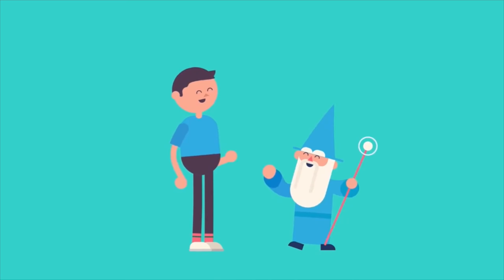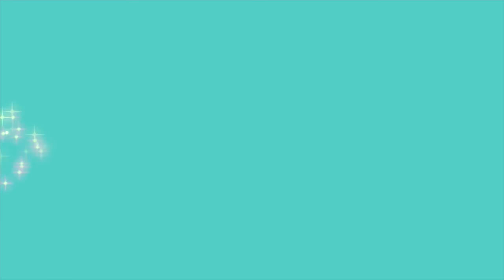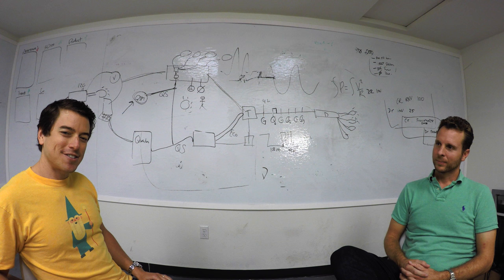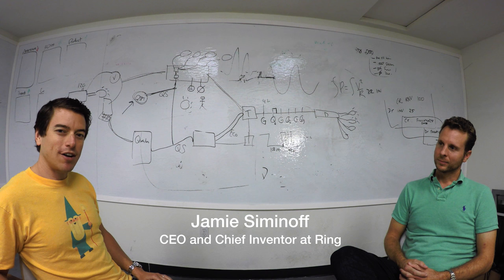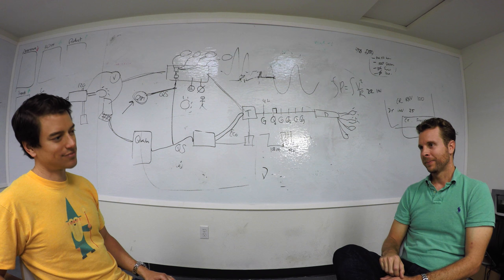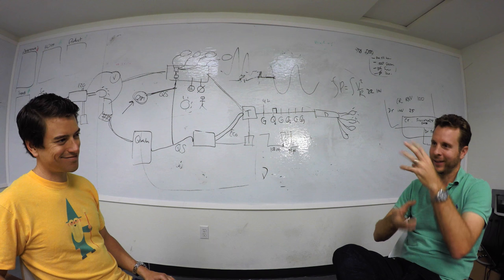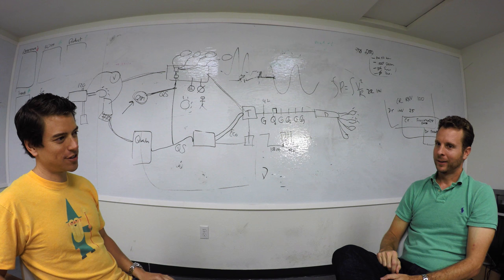CEO and Chief Inventor at Ring Jamie Siminoff | Please Hold Episode 12 Teaser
This week Michael sits down with Ring inventor and CEO Jamie Siminoff to talk Sharktank, Richard Branson, and the future of keeping neighborhoods safe. If you prefer to listen, check out SoundCloud